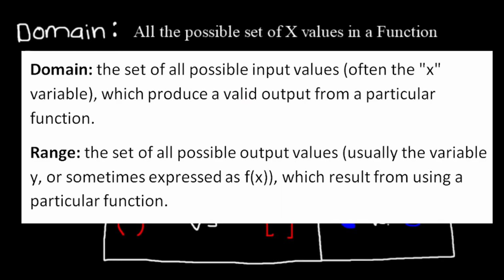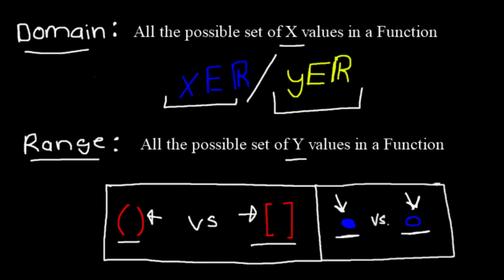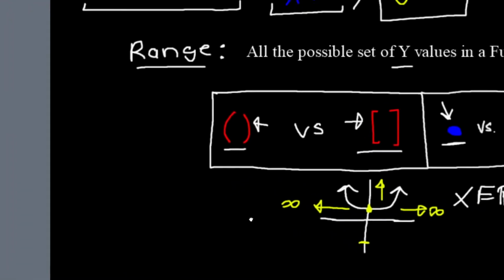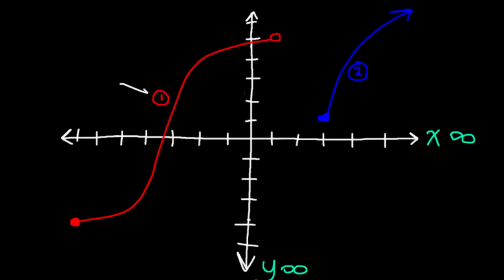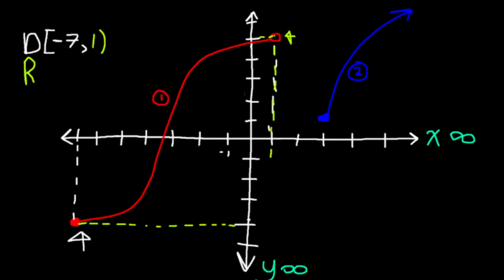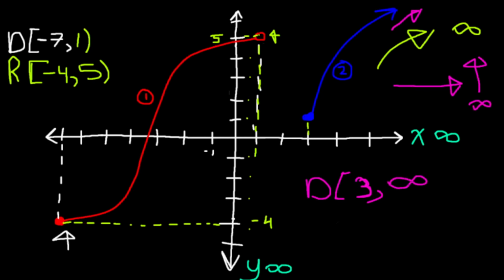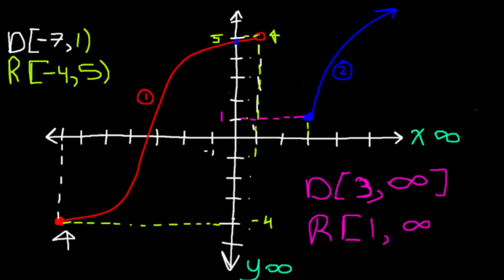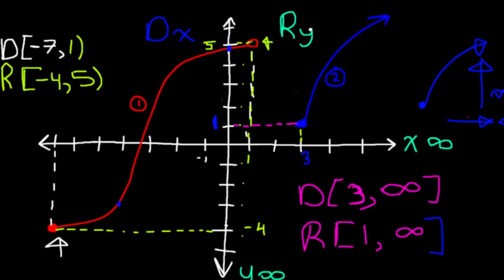Domain and Range of Functions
More information and assistance on the topic of Domain and Range,

Time Stamps:

0:00 - What is Domain and Range
0:24 - Background Info
3:05 - Examples
7:56 - Review